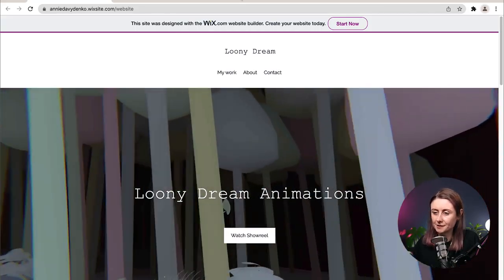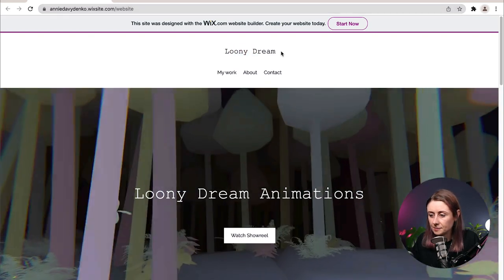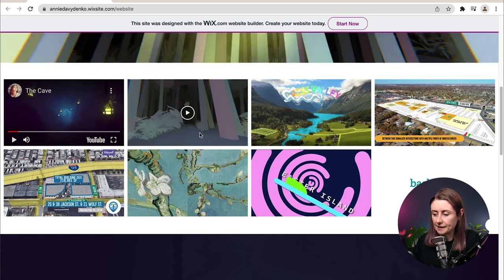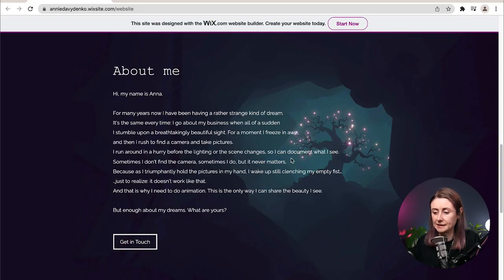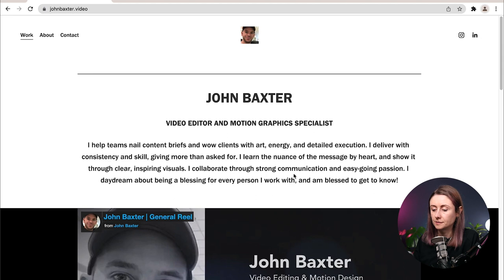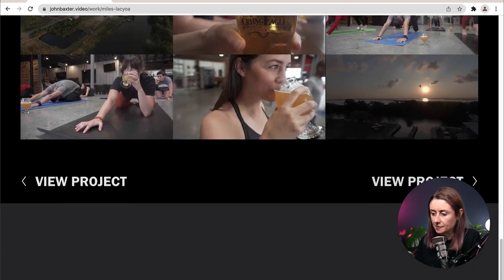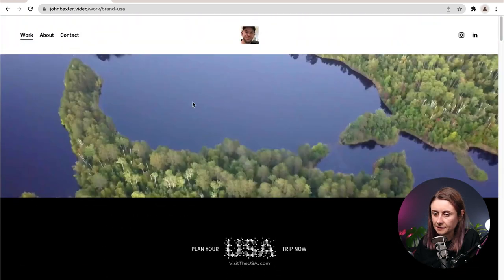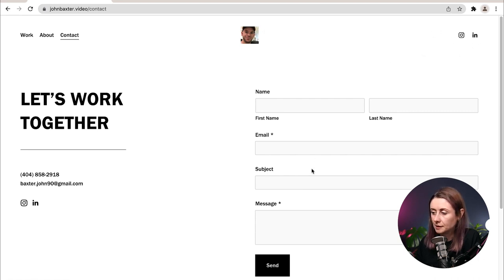Reviewing MORE of Your Motion Design PORTFOLIOS! Part 2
✓ DOWNLOAD OUR FREE PORTFOLIO CHECKLIST ✓
Does your portfolio make a good impression? 👋
Your portfolio is your home on the internet, which means it’s SO important it reflects who you are as a motion designer. We know it can be hard to know what makes an amazing portfolio, and that’s why Hayley is sharing real feedback and her top tips on how to make your portfolio stand out!
In this video, Hayley reviews two student portfolios from our Client Quest course, we hope it inspires you to make yours stand out!
Hayley will discuss:
✅ How to make a motion design portfolio
✅ The importance of perception
✅ How to organise and layout your portfolio
✅ How to build a professional brand online
✅ Questions you should ask yourself

🎥 Submit your portfolio below for a chance to be featured on our channel!